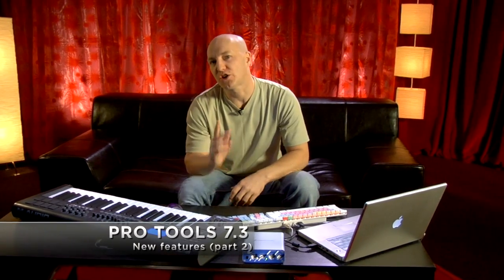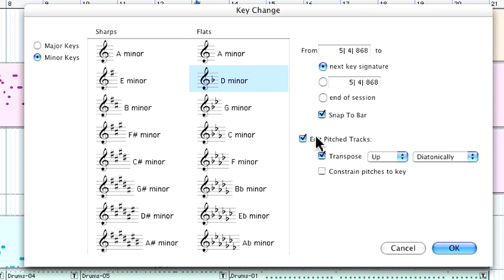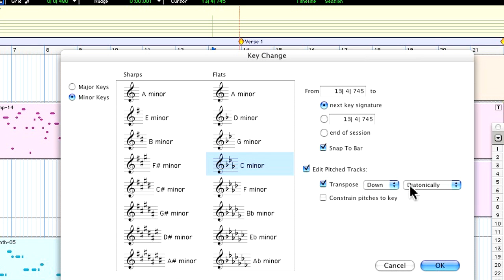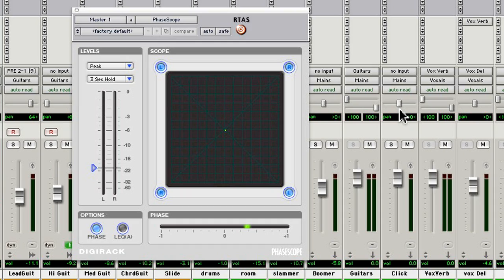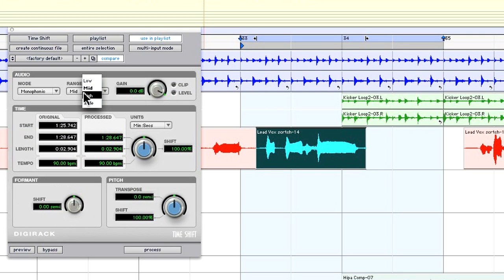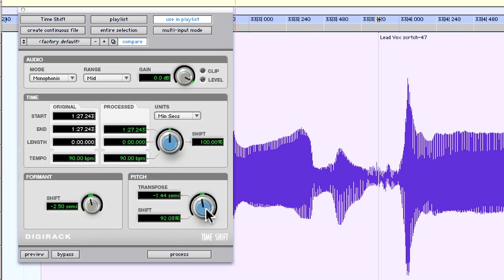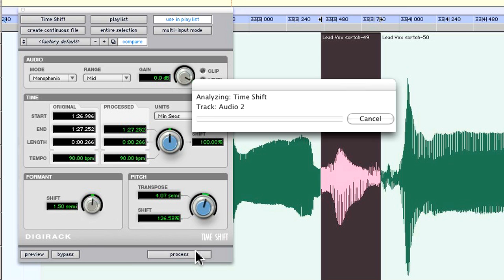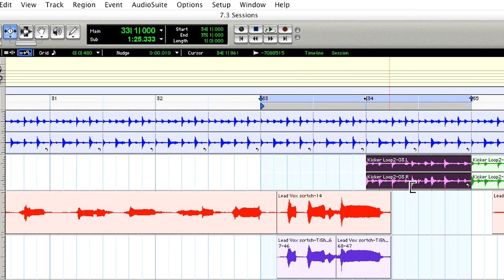Pro Tools® 7.3 - New Features (Part 2)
With exciting new music creation tools; more editing, mixing, and automation features; powerful customization and grouping options; and improved video functionality and post production workflows; Pro Tools LE™ 7.3 software is a creativity-charged upgrade that's built for speed, empowering you to work smarter and faster than ever. Whether you're composing music or mixing audio for post production, this essential upgrade is packed with a wide range of new features and enhancements to ensure that you make the most of your creativity.